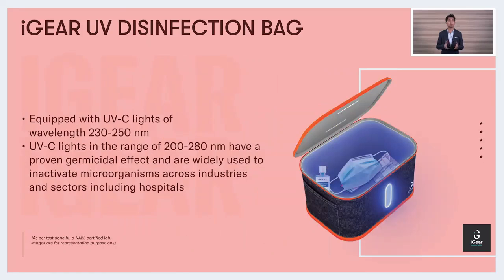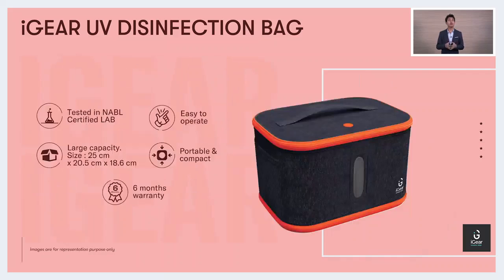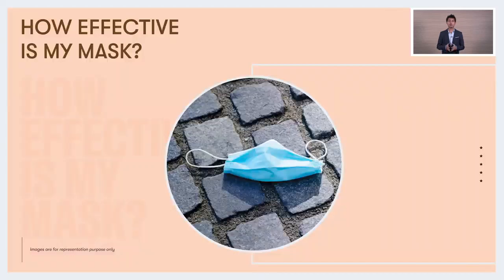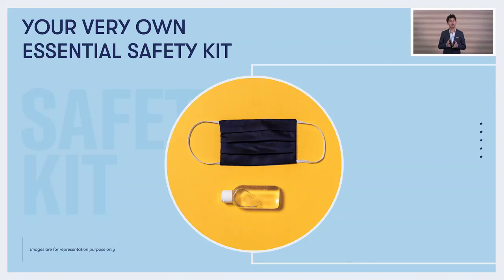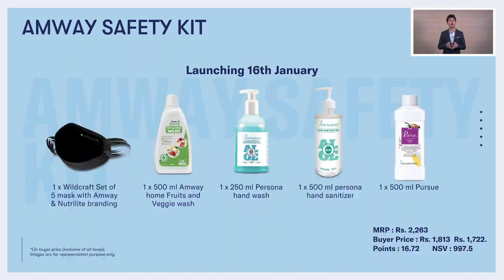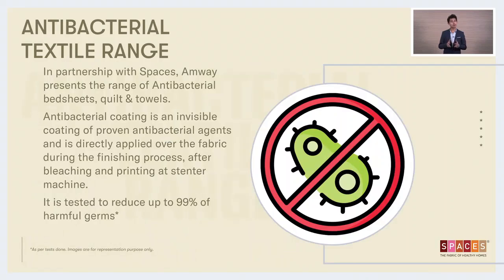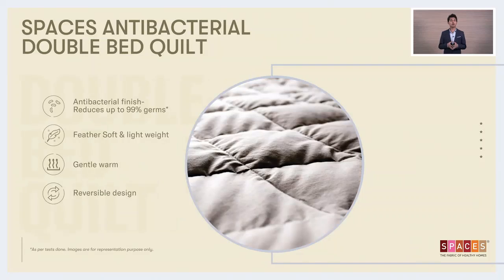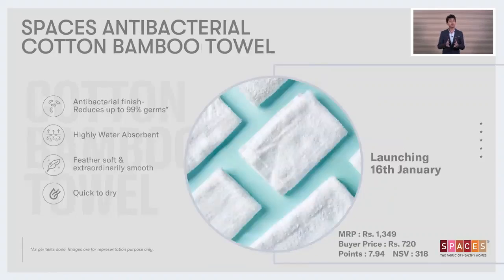Amway New products from SPACES iGear and Wildcraft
Amway India upcoming products 2021

Bedsheets
iGear UV Disinfection bag
Spaces antibacterial cotton double bedsheet
spaces antibacterial double bed quilt
Amway safety kit
wildcraft set of 5 mask with amway nutrilite branding
Spaces antibacterial cotton bamboo towel
prices
launch date
pv
bv
nsv